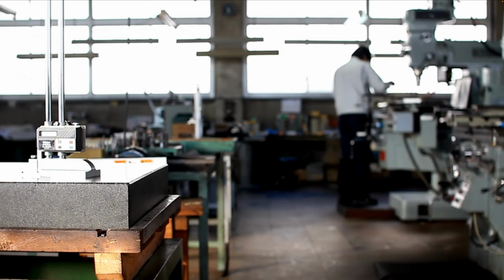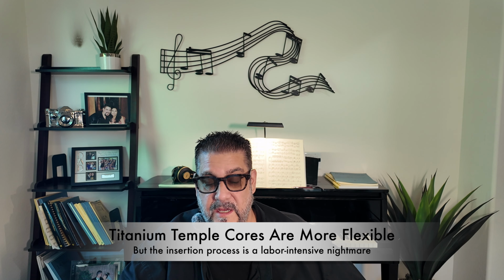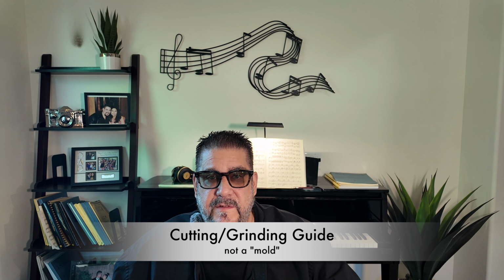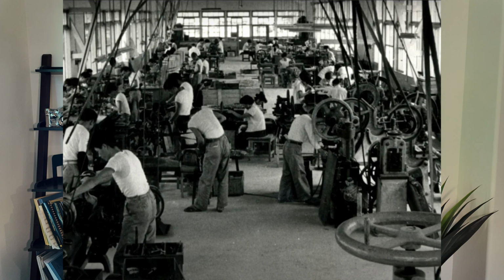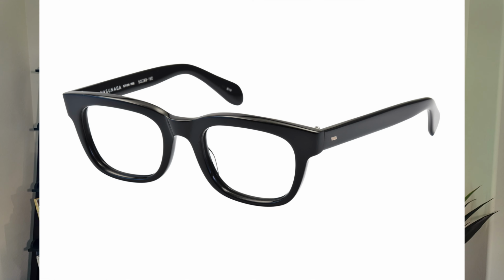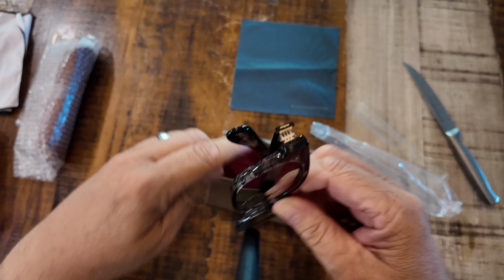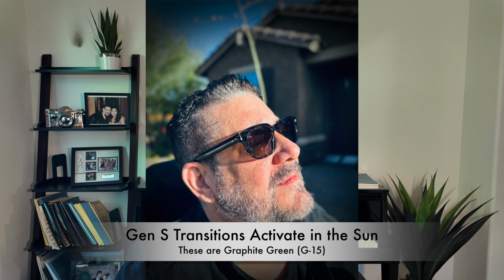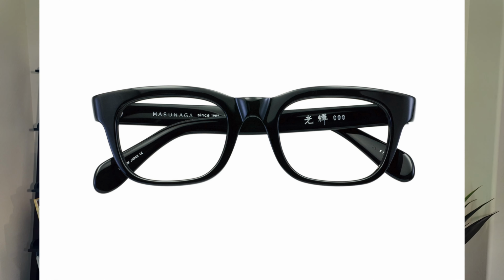Masunaga One Hundred — Quiet Luxury That Doesn’t Shout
Masunaga is the oldest eyewear factory in the world, founded in 1905 in Fukui, Japan. Still family-owned and operated, the company is led today by CEO Satoru Masunaga, the great-grandson of founder Gozaemon Masunaga. For more than a century, Masunaga has pursued a singular goal: uncompromising excellence in craftsmanship.

Every Masunaga frame is made entirely in-house using a proprietary 200-step process performed by master craftsmen. Nothing is rushed. Nothing is outsourced. Acetate and titanium frames are produced under one roof, from raw materials through final polishing, resulting in a level of integration and quality few manufacturers in the world can match. This philosophy is rooted in Monozukuri (ものづくり) — the pursuit of perfection through discipline, patience, and respect for craft, even when it comes at great expense.

The Masunaga One Hundred, released in 2023, is a modern tribute to the iconic Masunaga Triple Zero, a frame so significant it was placed in a time capsule at the 1970 Osaka World’s Fair. The One Hundred retains that lineage while refining it: a slightly wider bridge, real gold hinges, and gold-engraved temple lettering — details that reveal themselves only upon close inspection.

My pair is finished in Color 38 (Olive) — a restrained, near-black tone that exemplifies Masunaga’s philosophy of quiet luxury. The frame is fitted with Progressive Trivex lenses, enhanced with an Italee G15 gradient tint (50–25%) and Generation S Graphite Green Transitions, allowing the glasses to shift seamlessly from refined indoor eyewear to fully functional sunglasses in under 30 seconds.

Masunaga’s legacy extends far beyond this single frame. From crafting eyewear for the Japanese Emperor in the 1930s to being worn today by artists, actors, dignitaries, and royals, Masunaga represents the pinnacle of optical craftsmanship — eyewear made not to impress at a glance, but to endure across generations.

This video is not about trends.

It’s about what happens when perfection is the goal — and time is not a constraint.

▶️ You may also want to check out my full review of the Masunaga One Hundreds in the Navy Blue/Demi colorway (25), which you can find at the following

▶️ The Unboxing Video for the Masunaga One Hundred in Color 25 can be found at the following

I  purchased these glasses from Hicks Brunson Eyewear in Tulsa, Oklahoma.  Hicks Brunson Eyewear is not only one of the premier opticians in the world, but they specialize in lens customization and are experts in stellar color combinations for your frames!  They offer a robust choice of lens material and progressive technologies (including IOT Endless Progressives, Shamir, and Zeiss SmartLife Individual), a rich variety of colors for mirrors, flash mirrors, and photochromic technologies, and a virtually unlimited catalog of choices for single- and double-gradient tints that other opticians and labs just won't touch!

📍 Hicks Brunson Eyewear – Tulsa, Oklahoma
If you are interested in artisan eyewear, give Hicks Brunson Eyewear a call.

Chapters:
[00:00} Intro
[00:55] Unboxing
[03:40] Company History/Production Process
[05:24] Masunaga’s Premium Acetate
[06:35] Masunaga Temples
[07:02] Polishing Process
[08:00] Weight Balance
[09:26] 7-barrel Hinges
[10:01] Awards, Accolades, Glasses for the Emperor
[11:12] Founder’s Vision
[12:57] Masunaga 100 History
[15:29] Lenses, Tints and Transitions
[19:34] Masunaga’s Place in History
[20:23] Summary/Hicks Brunson Eyewear
[21:52] Next Up: T Henri Daytonas
[22:11] Outro